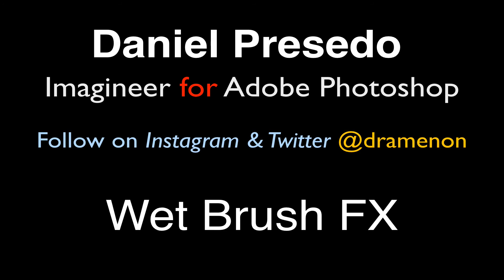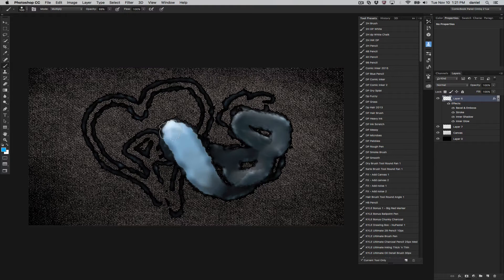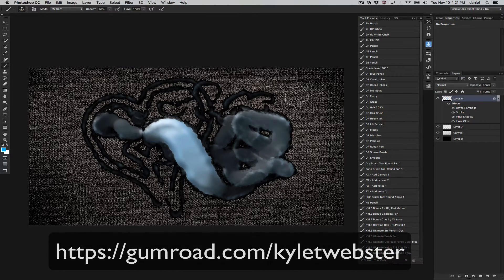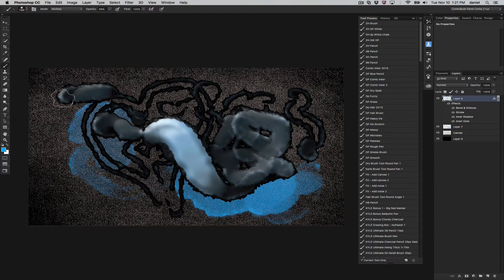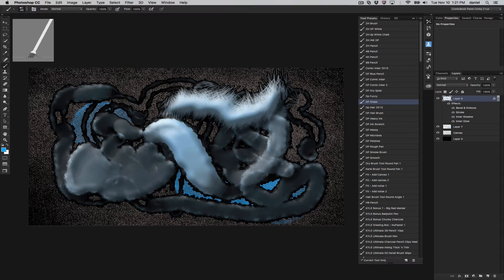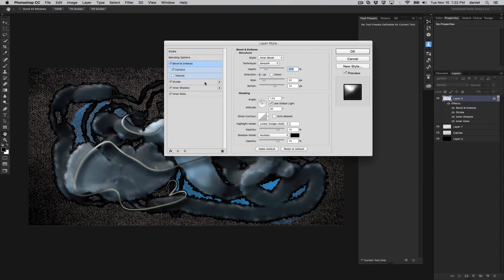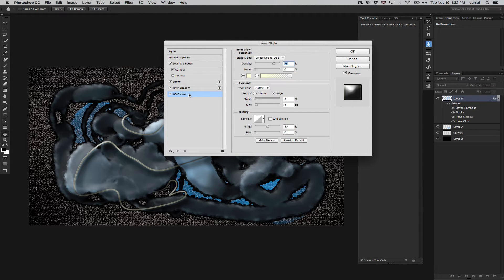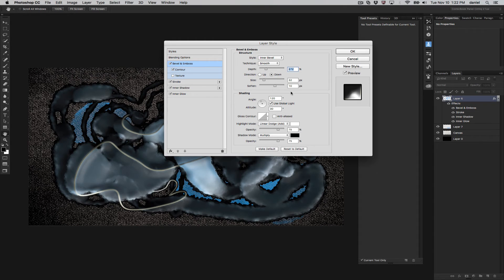Photoshop Wet Brush FX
One of many ways to get a unique wet brush look in Photoshop using the Styles and FX.